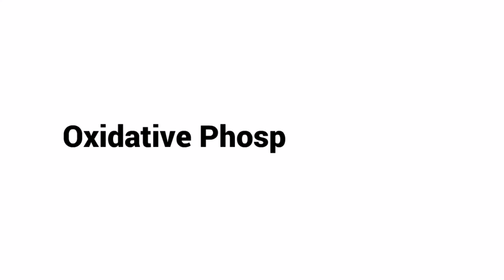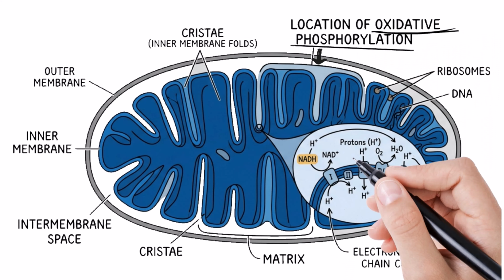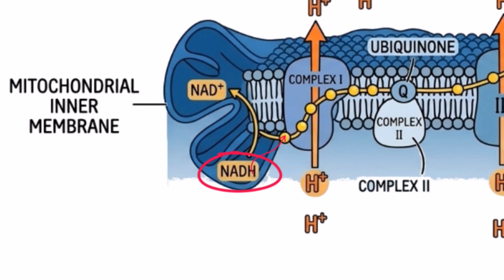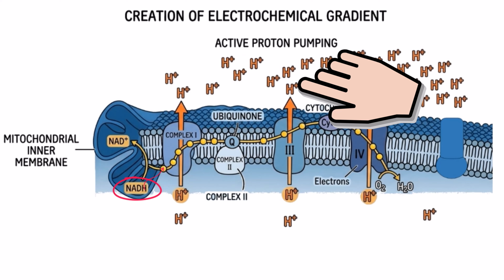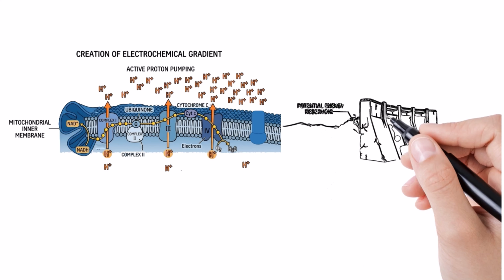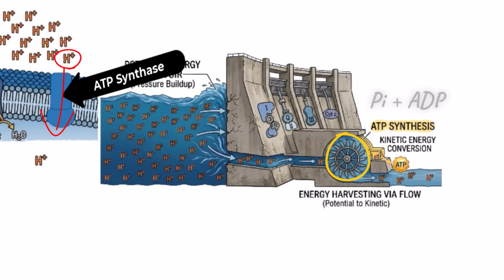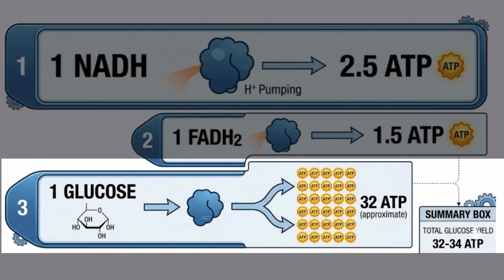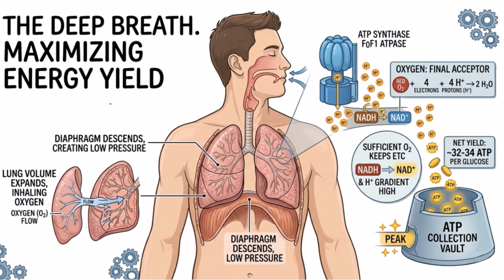Oxidative Phosphorylation (Animation)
Why do we actually breathe?  it’s essential for a high-speed energy factory deep inside your cells.

This animation takes you to the inner membrane of the mitochondria to witness the grand finale of cellular respiration: Oxidative Phosphorylation.

We’ll break down this complex process into simple steps:

The Electric Slide: How electrons from your food (NADH and FADH2) move through a chain of molecular machines.

The Dam: How these machines pump hydrogen ions to create a powerful "gradient"—just like water held behind a massive dam.

The Turbine: See ATP Synthase in action. This is a real molecular motor that spins like a turbine as hydrogen flows through it, "charging" your ADP into the energy coins we call ATP.

You'll discover why oxygen is the "final acceptor" that keeps the whole system from crashing, and how this one process generates nearly 90% of the energy your body uses to stay alive.

Have a question about how your body makes fuel?
# Cellular Respiration
# mitochondrialhealth
# Electron Transport Chain
# ATP Synthase
# NADH
# FADH2
# ATP Production
# Hydrogen Gradient